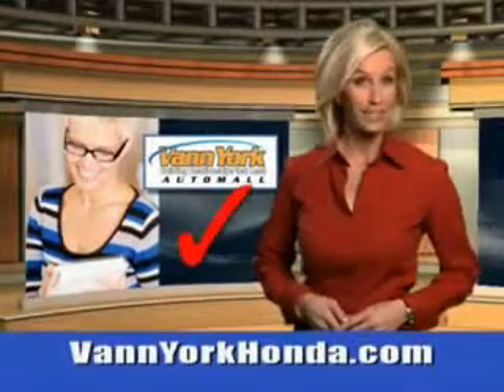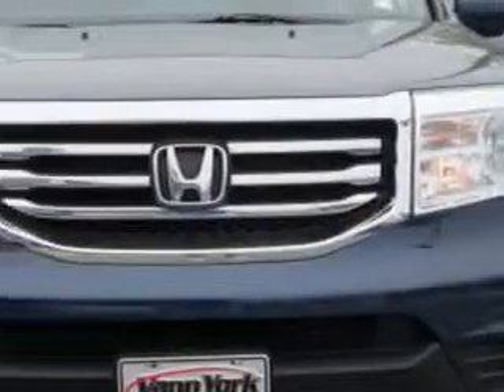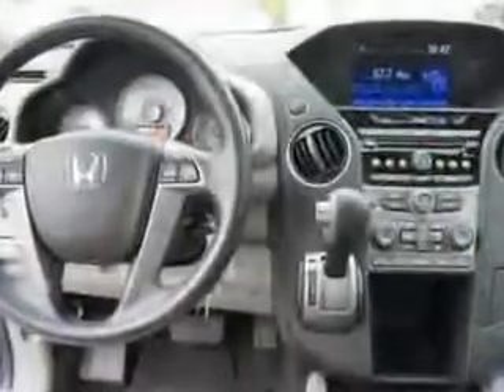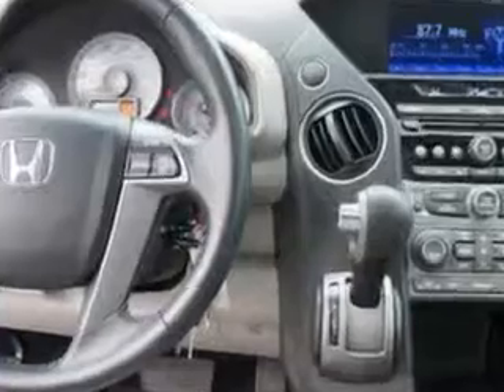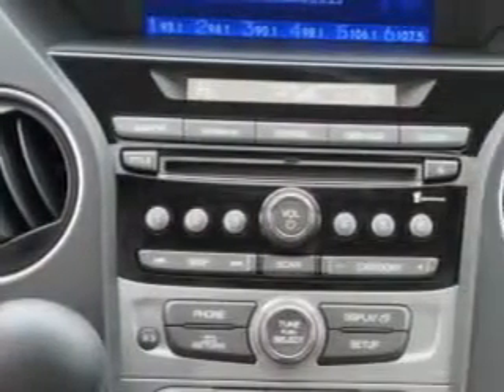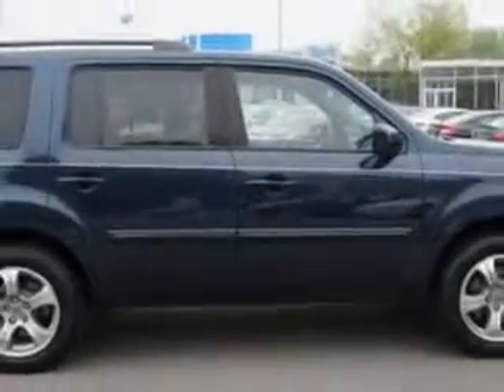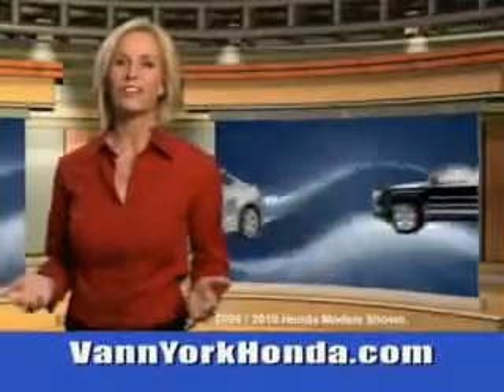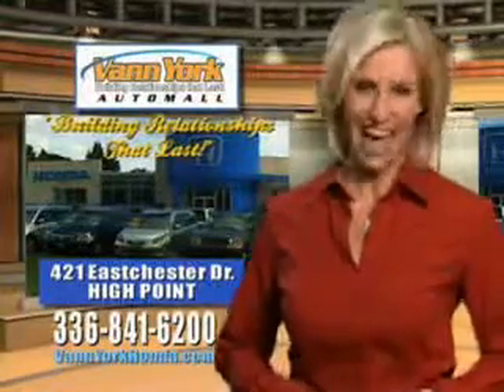Used 2012 Honda Pilot EXL Greensboro, Winston Salem High Point, Kernersville NC Vann York Auto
Used 2012 Honda Pilot EXL Greensboro, Winston Salem High Point, Kernersville NC Vann York Auto Mall, At Vann York Auto Mall, we know you are looking for a vehicle to solve everyday task. Whether loading the kids soccer equipment or having a night out with your friends. You will have the room you need making those everyday task an ease to accomplish. You will love this Bali Blue Pearl Honda Pilot SUV, equipped with a 6 Cylinder engine and an automatic transmission. Enjoy an exceptional 25 miles to the gallon on this family SUV with features like power Tilt sunroof, Ambient Lighting, Homelink Universal Garage Door Opener, Auto-Dimming Inside Rearview Mirror, Class Iii Trailer Hitch, Power Adjustable Lumbar Driver Seat, Remote Anti-Theft Alarm System, Rear View Camera, Braking Assist - Hill Start Assist, power One-Touch Tilt Open And Close Sunroof, Electronic Brakeforce Distribution, Front Fog Lights, Rear View Monitor, Leather Upholstery, Speed-Proportional Power Steering, Power Driver and Passenger Seating, 6 Disc Cd Player In Dash, Heated Driver and Passenger Seating, Front Air Conditioning With Automatic Climate Control, Intermittent Rear Window Wiper, and much more. Enjoy the drive, feel safe, and have peace of mind in this Honda Pilot. See us at Vann York Auto Mall today!
MILES: 35,601
VIN:5FNYF3H5XCB022242

422 Eastchester Dr.
High Point, North Carolina 27262